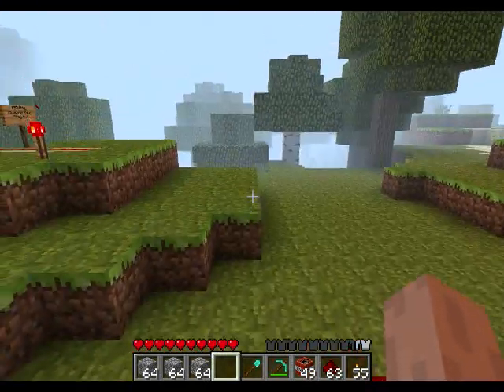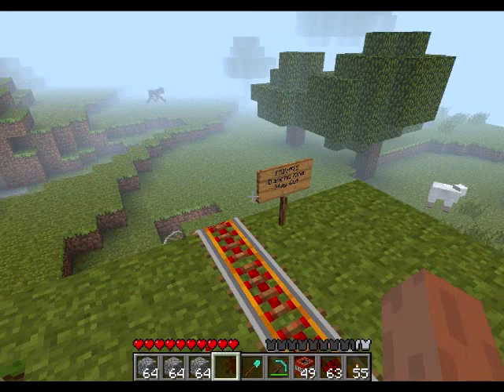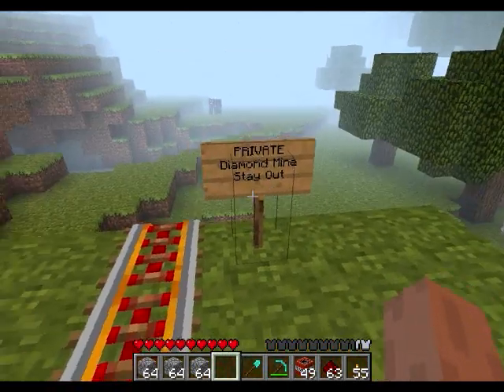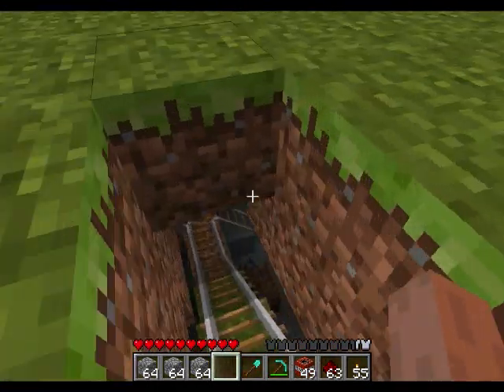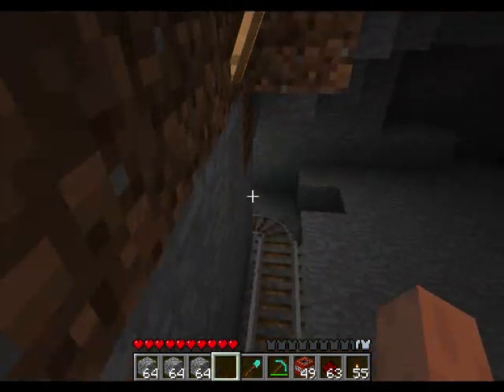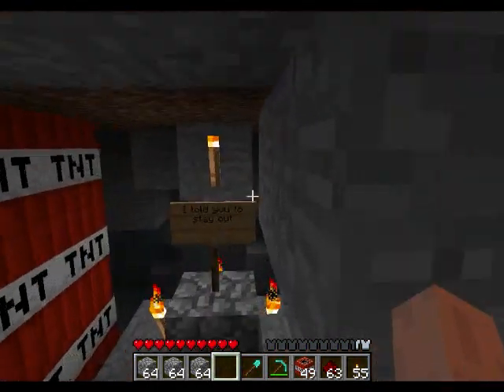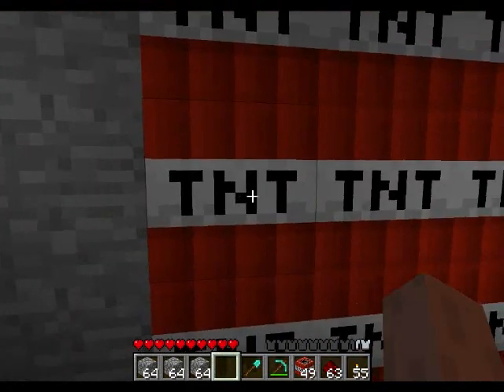Minecraft Railroad Trap.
Little trap I made.